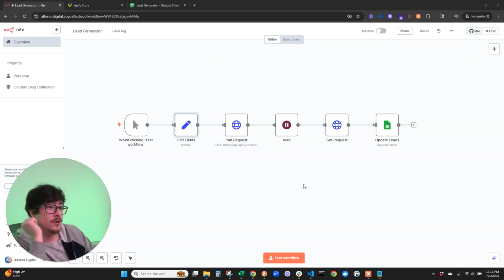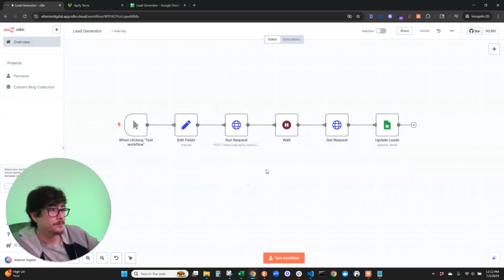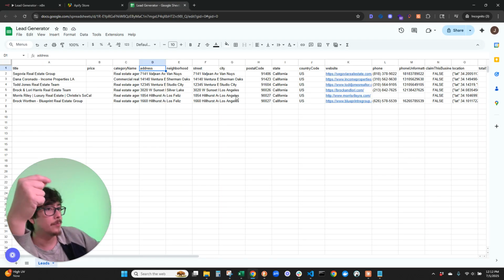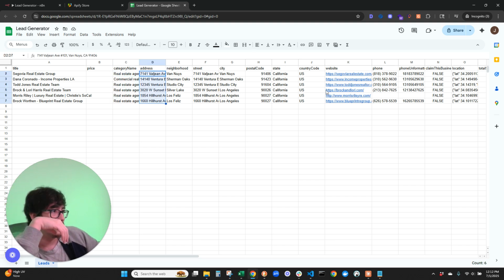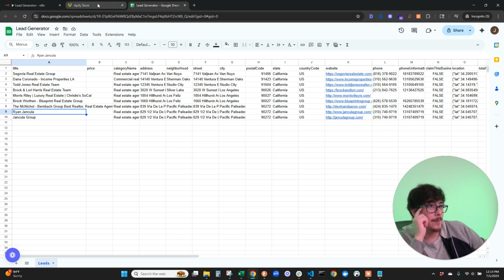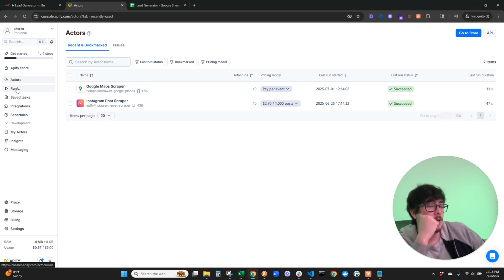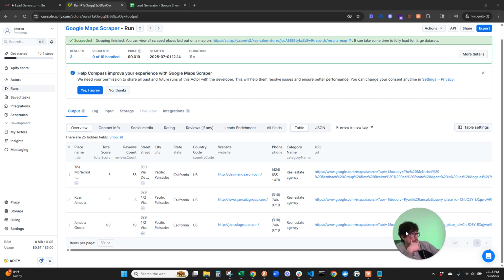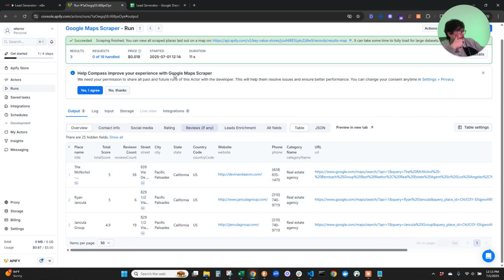Automated Lead Generator with Apify + n8n [PART 1]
Automated Lead Generator with Apify + n8n | Google Maps Scraper to Google Sheets

In this video, we’ll build a quick and simple lead generator using Apify + n8n. 🚀

We’ll scrape business data (like name, niche, address, website, phone number) from Google Maps with Apify, pass it into n8n, and automatically push the results into Google Sheets.

This is just the skeleton workflow — you can expand it into a powerful lead generation system by adding qualifiers, AI voice agents, Slack/Telegram alerts, or even full outbound automation that books calls directly into your calendar.

1. Setting up a location + niche scraper with Apify
2. Best practices: using a set module for variables (niche & location)
3. Why adding a wait node is critical for API calls
4. Automatically sending new leads into Google Sheets
5. How to scrape Google Maps business profiles
6. How to expand:
* Daily scraping for fresh leads
* Adding a voice AI agent for outbound calls
* Using an AI qualifier to screen leads
* Sending results via Slack, Telegram, or Email

⏱️ Timestamps
0:00 Intro – simple lead generator workflow
0:07 Using Apify for scraping (Google Maps example)
0:22 Setting variables: location + business niche
0:36 Why we add a wait node for API requests
0:43 Sending scraped data to Google Sheets
0:55 Example output: business name, address, website, phone
1:04 Expansion ideas: daily scraping, AI voice agent, lead qualification
1:46 Vision: automate → fetch leads → qualify → call → calendar booking
2:05 Alternative expansion: AI qualifier → Slack/Email → call yourself
2:35 Testing the workflow – new leads populated in Google Sheets
3:01 Inside Apify: runs, credits, scraping logs
3:28 Scraping both Google Maps & Instagram (future videos)
4:13 Making the system more automated with variables
4:25 Feeding variables from Slack or email triggers
5:05 Wrap-up + next video teaser (Slack integration example)